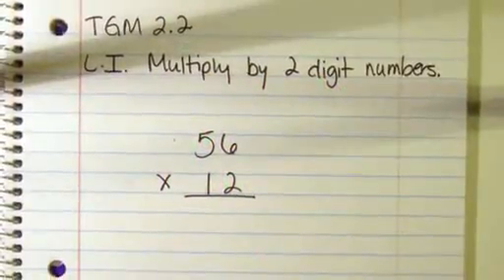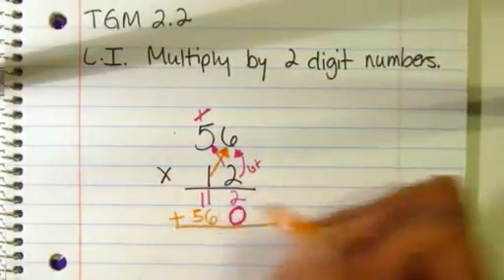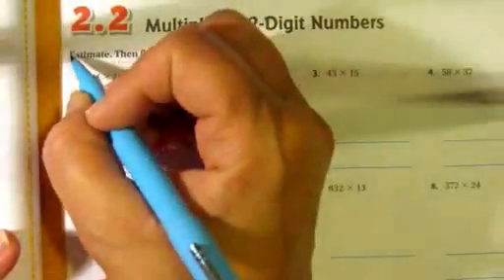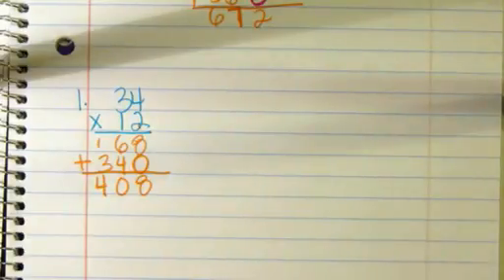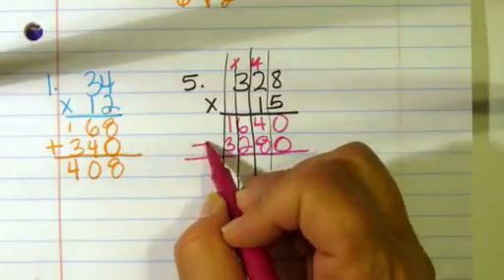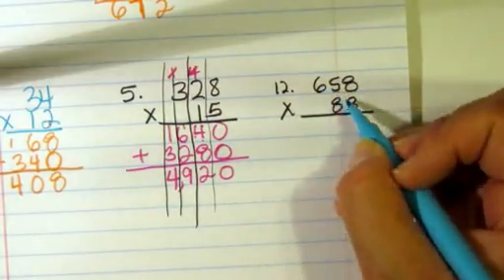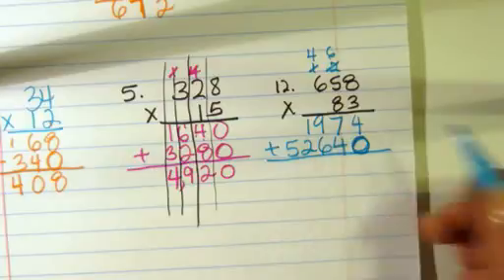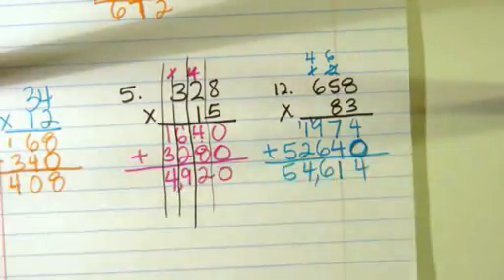Multiply by Two Digit Numbers